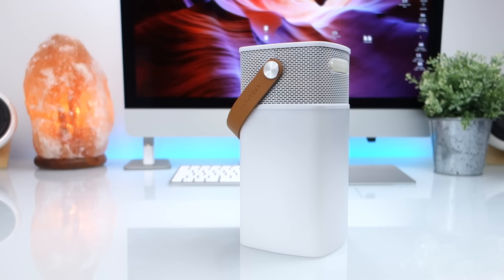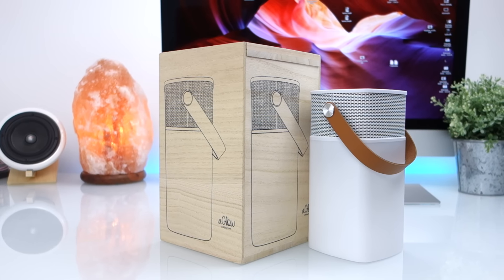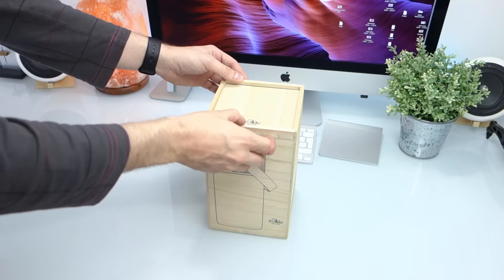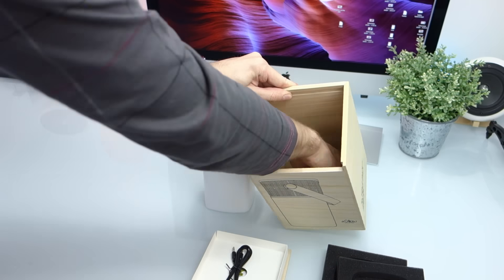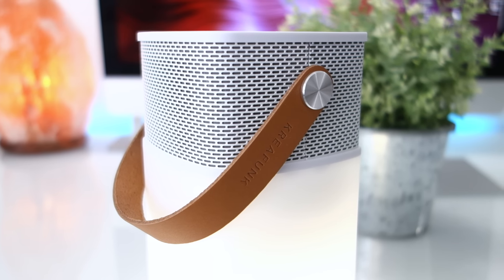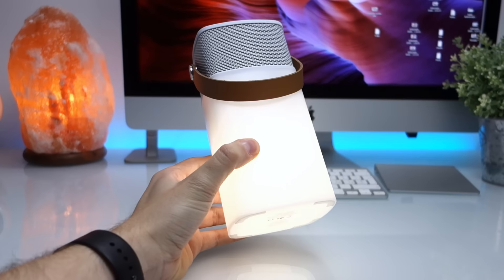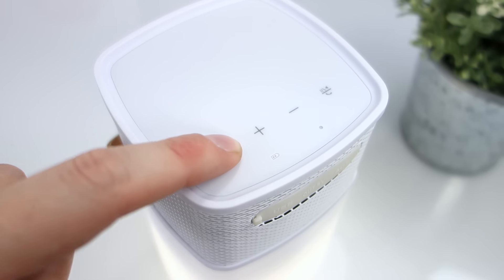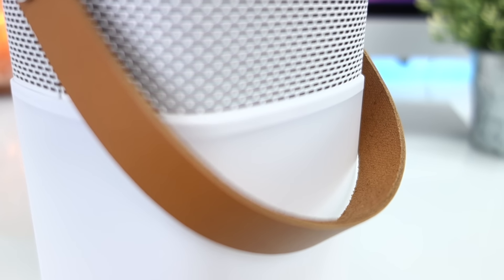aGlow – La lanterna tecnologica? Unbox e recensione in italiano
Link Amazon

Con cosa registro i miei video: